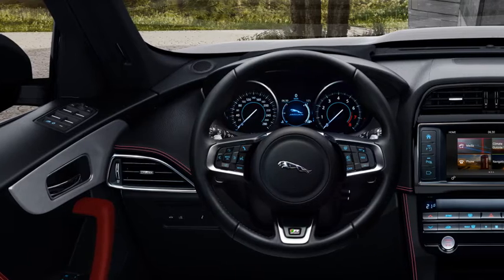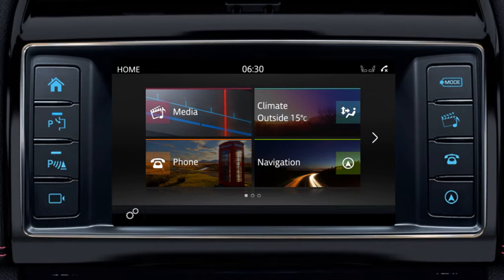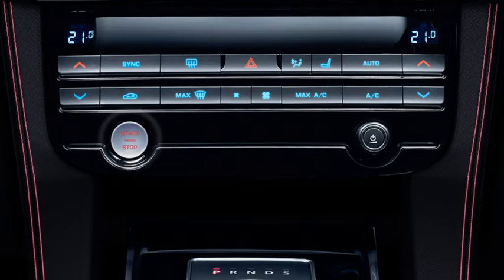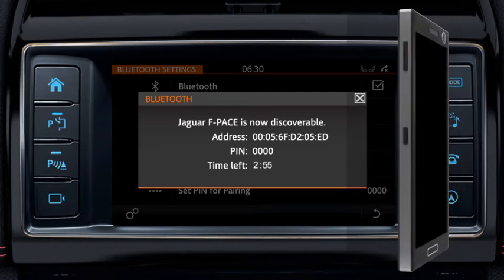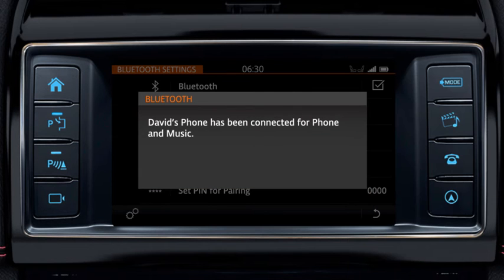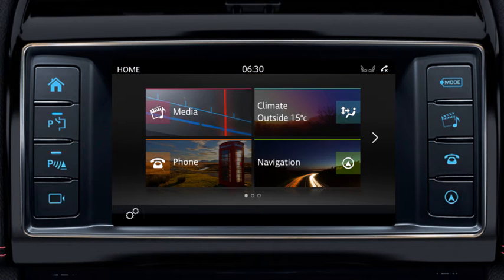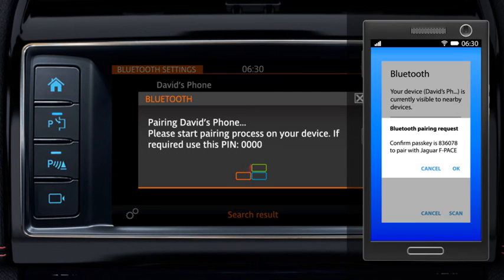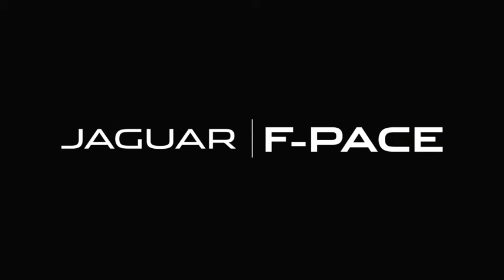Jaguar F-PACE 2017 | InControl Touch Bluetooth Phone Pairing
The Jaguar F-PACE allows you to use your mobile phone hands-free via Bluetooth. Watch to learn how to pair your phone to the vehicle.